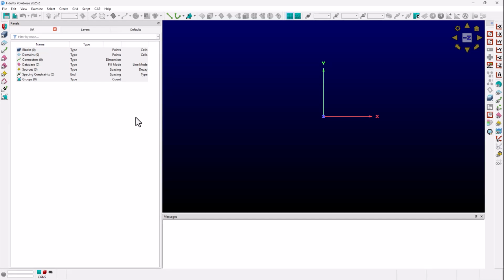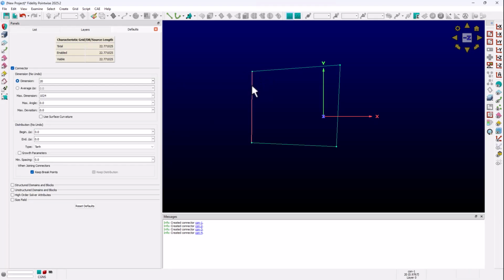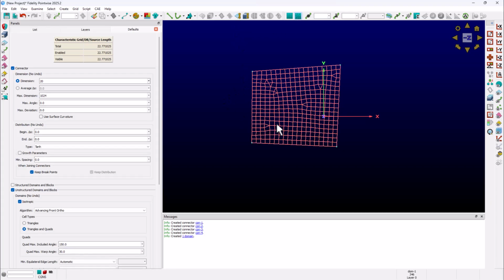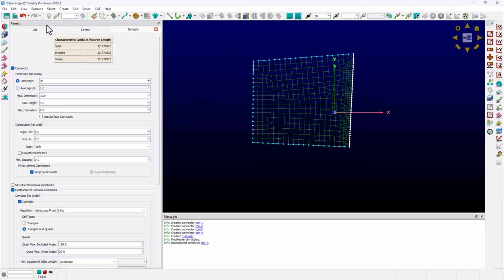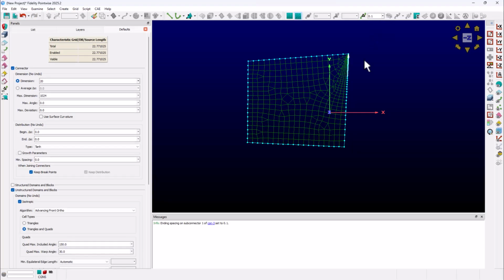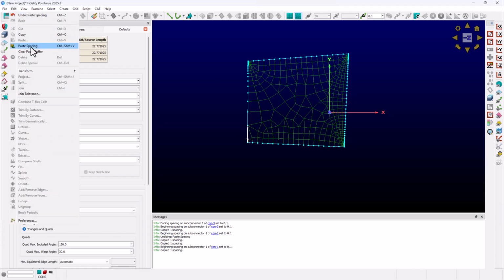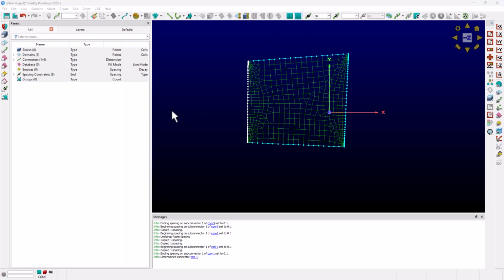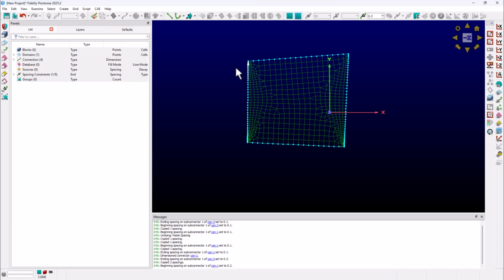Fidelity Pointwise: Copy & Paste Connector Spacing Constraints (Paste Spacing Explained)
In this Fidelity Tutorial Tuesday, we walk through a practical workflow in Fidelity Pointwise for copying and pasting connector spacing constraints using the Paste Spacing command.

This feature is especially useful when you need to maintain consistent grid resolution or quickly propagate spacing distributions across connectors in your mesh.

How to copy spacing constraints from connectors
How to use Paste Spacing to apply constraints to target connectors
Behavior when multiple constraints are copied (averaging logic explained)
Adjusting connector distributions and refining spacing control
Practical example using a simple 2D unstructured domain (tri/quad mesh)
📐 Key Concept

When multiple spacing constraints are copied, Fidelity Pointwise automatically pastes the average value onto the target constraint—streamlining workflows and reducing manual input.

Efficient spacing control is critical for:

Mesh quality and convergence
Boundary layer resolution
Reducing setup time in repetitive meshing tasks

This quick tip helps you standardize spacing constraints across your geometry with minimal effort.

⏱️ Workflow Covered
Create connectors and define initial distributions
Generate a simple unstructured domain
Modify spacing constraints on connector endpoints
Copy constraints via right-click menu
Apply constraints using Paste Spacing
Observe averaging behavior when multiple constraints are selected